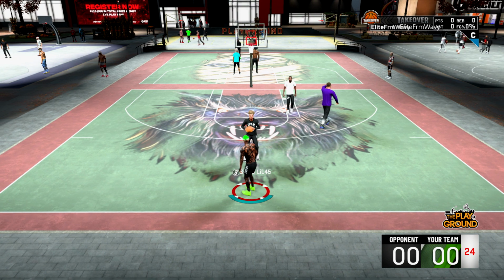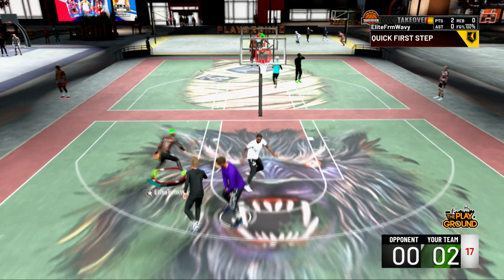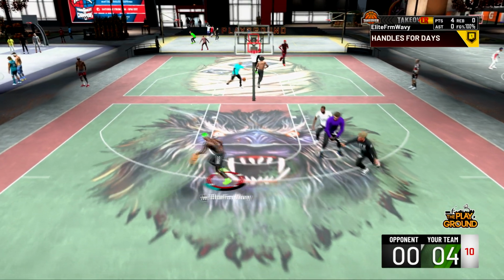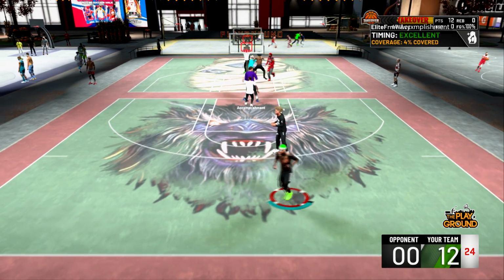SECRET CUSTOM JUMPSHOT FOR EVERY PLAYER & BUILD! BEST CUSTOM JUMPSHOT IN NBA 2K20! AFTER PATCH 8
The Best Jumpshot In NBA 2K20⚡Offensive Threat Attribute Update NBA 2K20

❤Lets Destroy Way Over 100 likes?